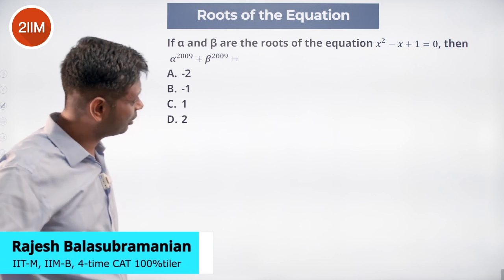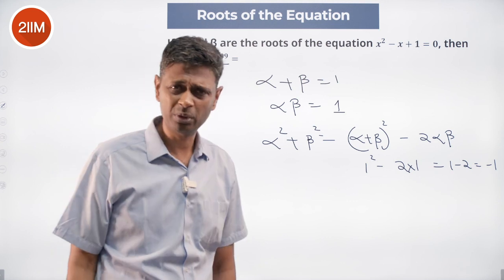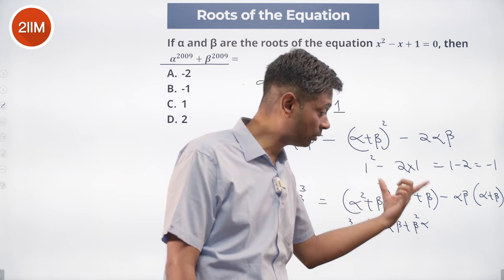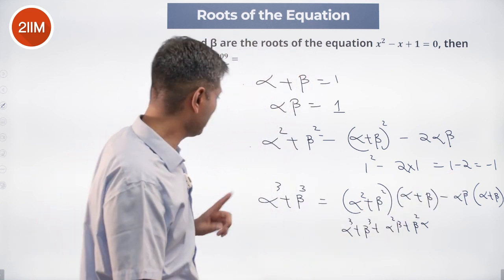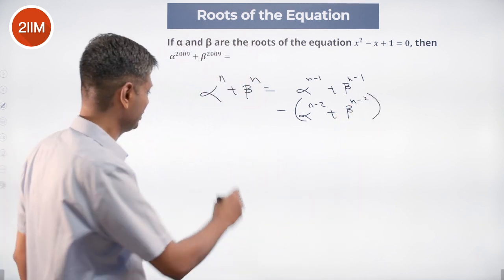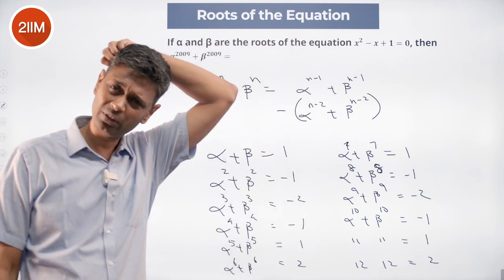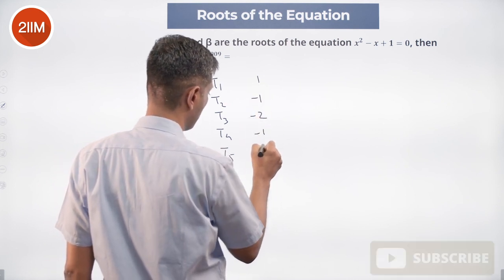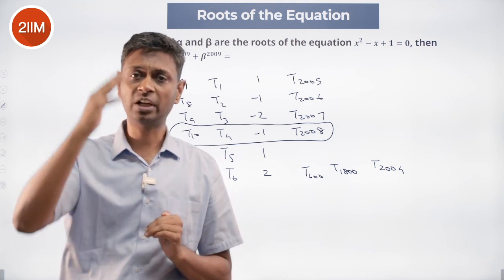Interesting Math Problems | Roots of The Equation | CAT 2023 | 2IIM CAT Preparation